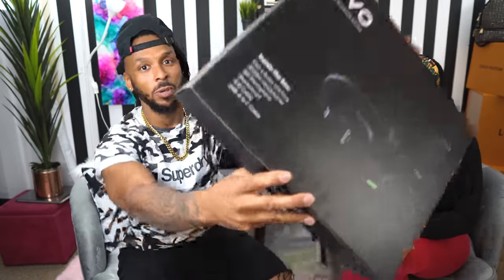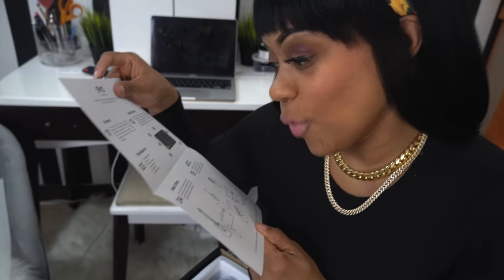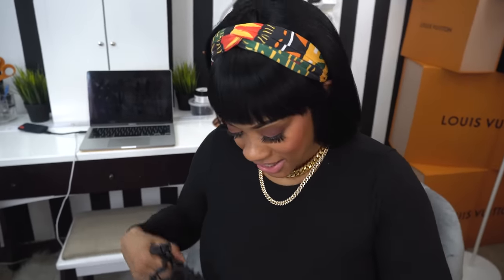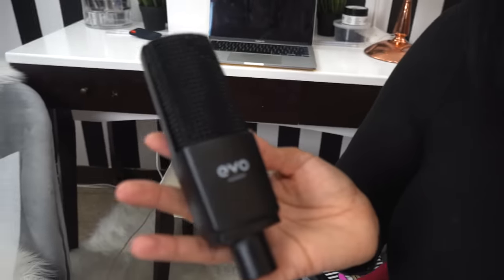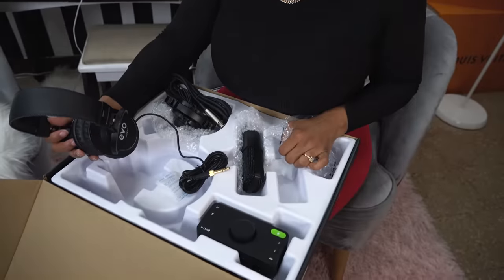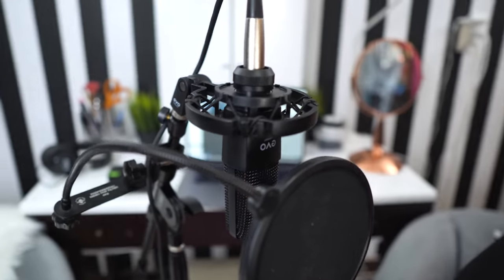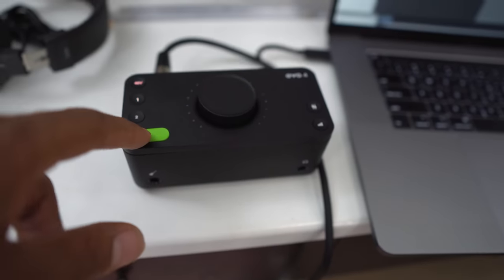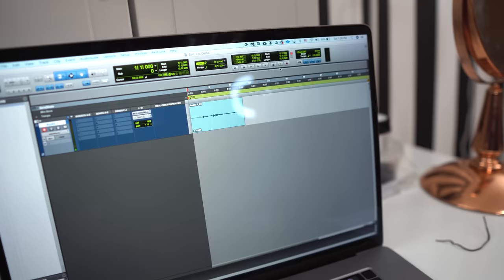How to Setup a Home Studio | Audient EVO Start Recording Bundle Giveaway!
We're giving away THREE Audient EVO Start Recording Bundle Giveaway! Enter NOW!

You make the music, I'll do the mixing.

Setting up a home studio is pretty easy with this Start Recording Bundle from Audient.